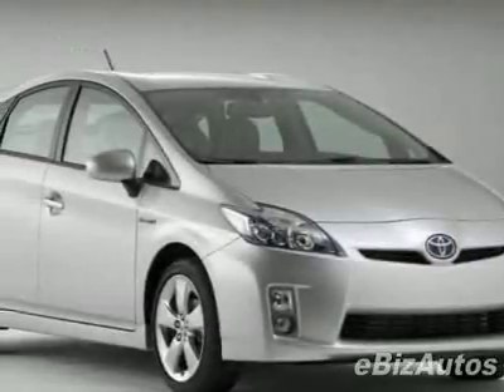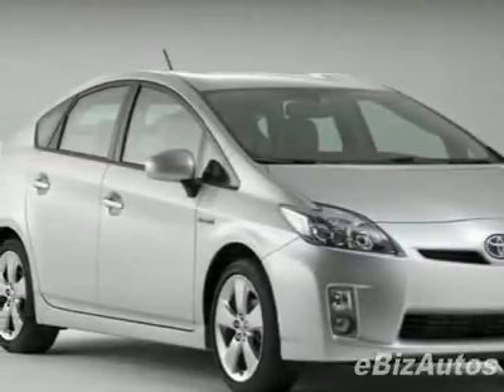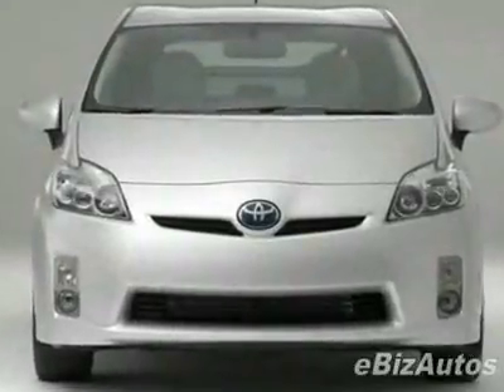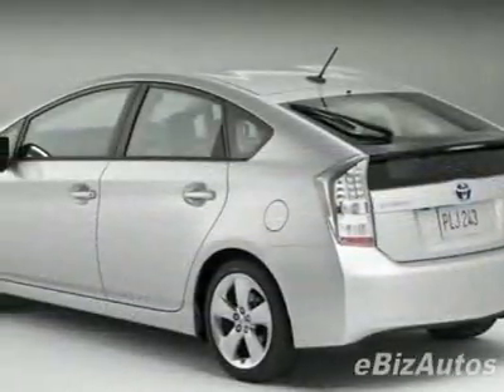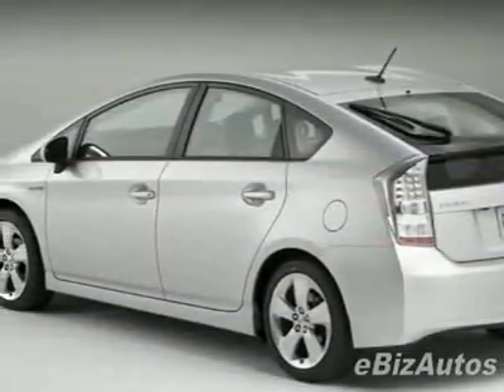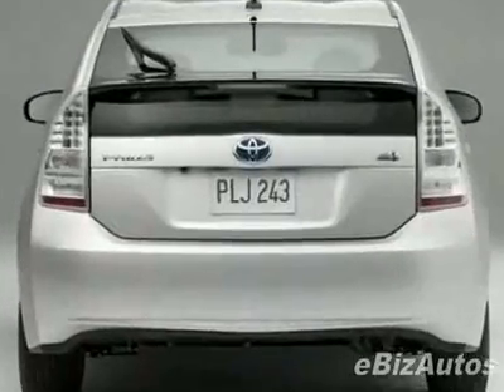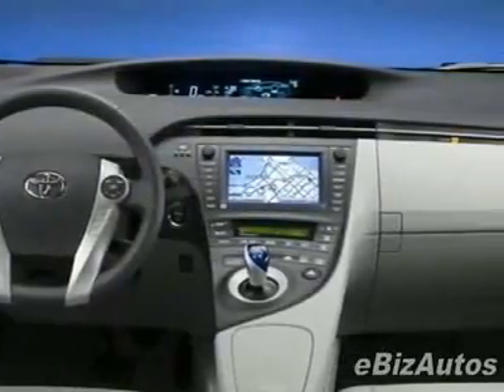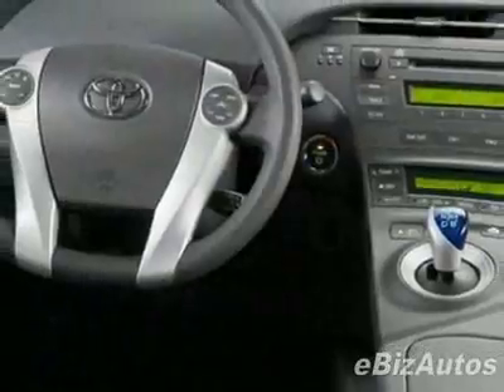2010 Toyota Prius 5dr HB V (Natl) Hatchback